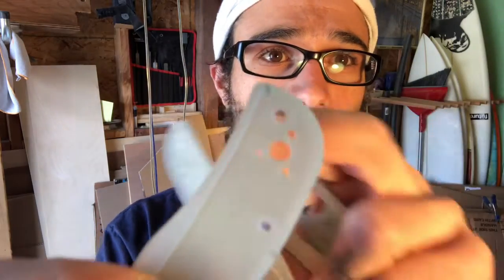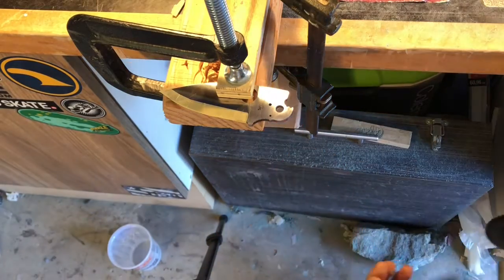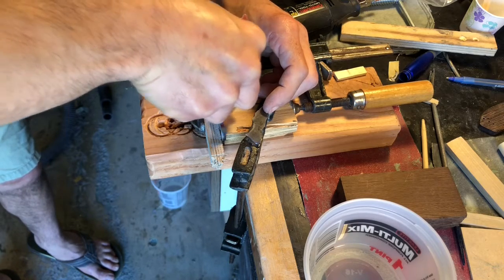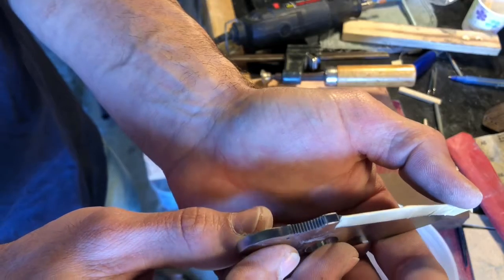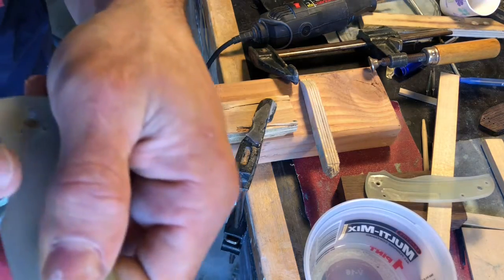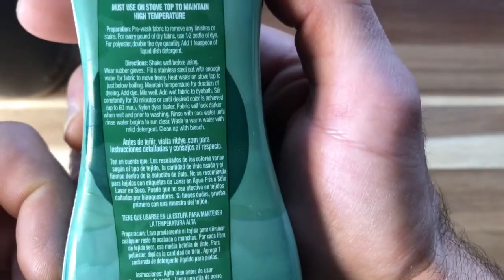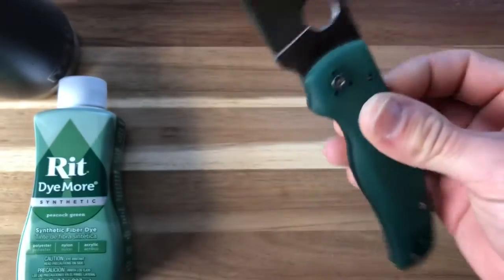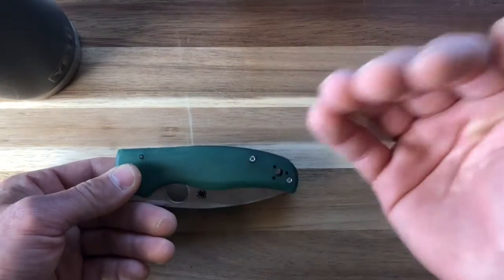Spyderco Shaman Modification “In the Workshop”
The is an “In the Workshop” modification video on the Spyderco Shaman.  I delete the nub that impedes on the compression lock, chamfered the jimping and scales, and dyed the scales.